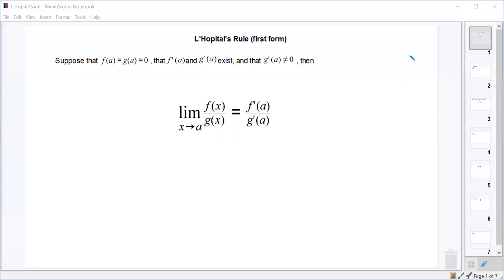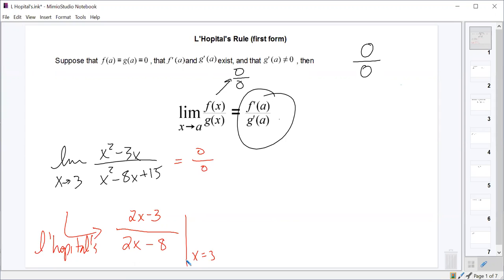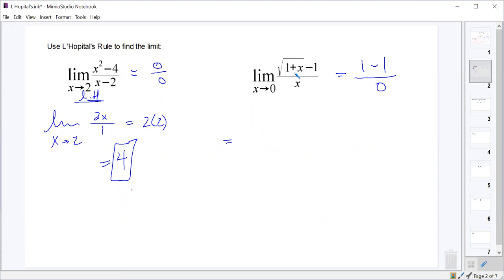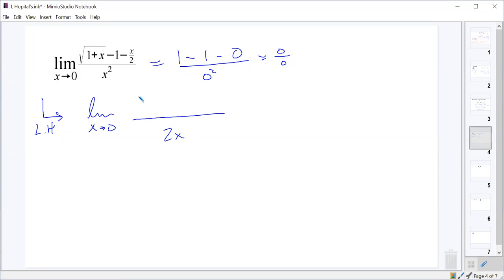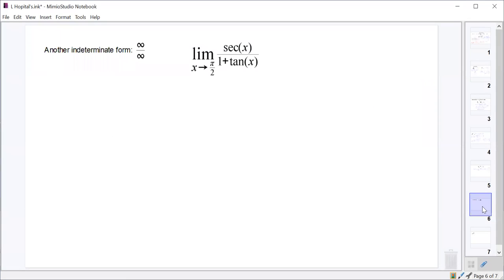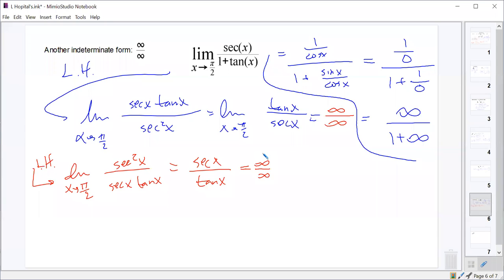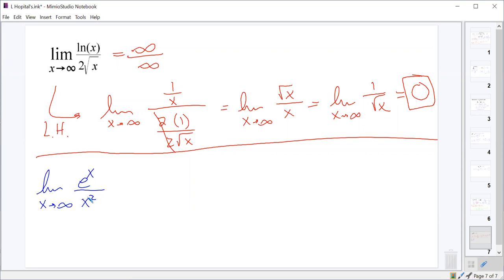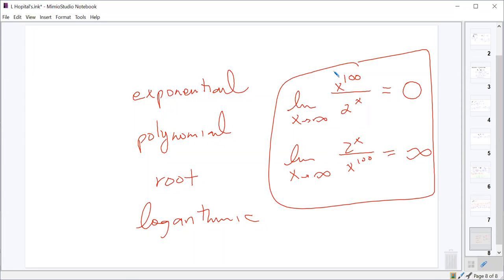12-15-20 Period 6